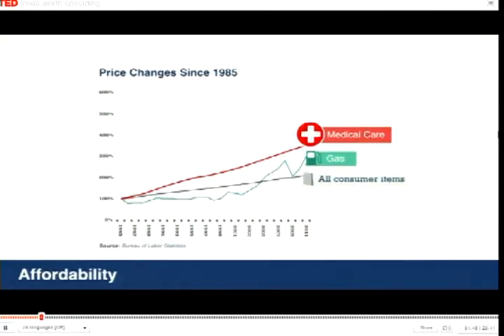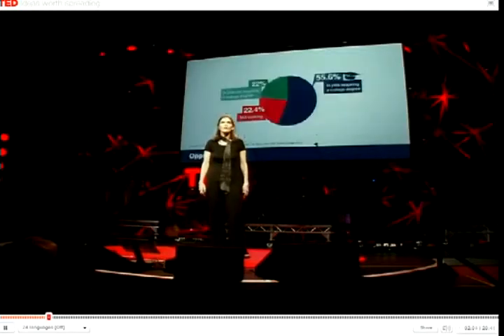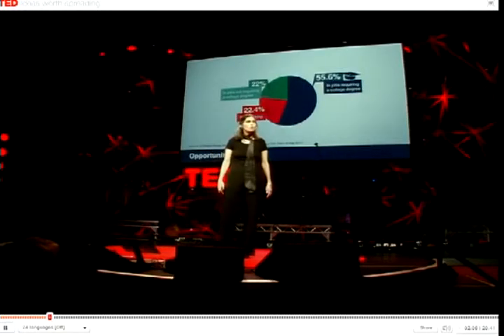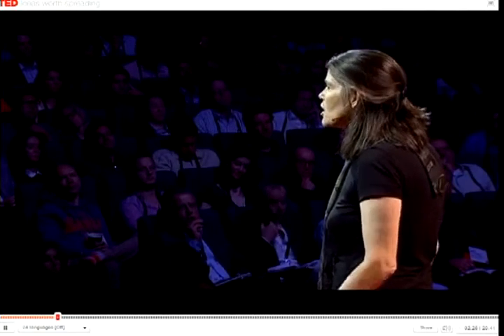Learning Technology Group: MOOCs: A Conversation - 12/6/2012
Learning Technology Group: MOOCs: A Conversation

What is a MOOC (Massively Open Online Course)? What are they good for and what does this have to do with us in higher education? During this session, we will explore these questions and discuss the possibilities and challenges this movement in education presents.

The Learning Technology Group at Western Washington University is an ongoing collaboration of Academic Technology and User Services, working with the Center for Instructional Innovation and Assessment, to engage faculty in implementing and evaluating new technologies for teaching.